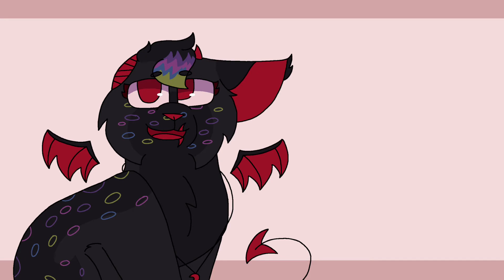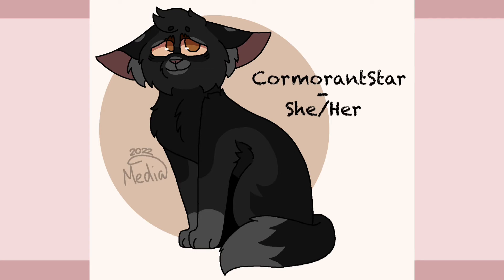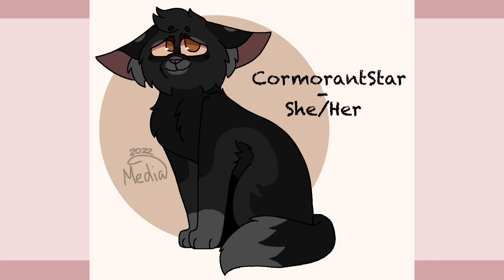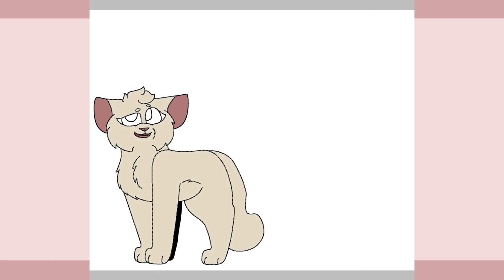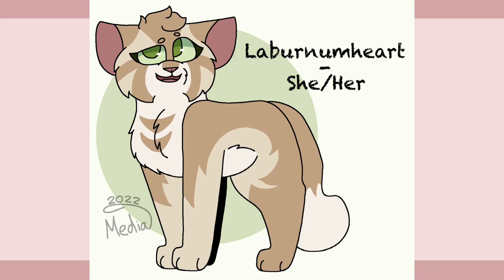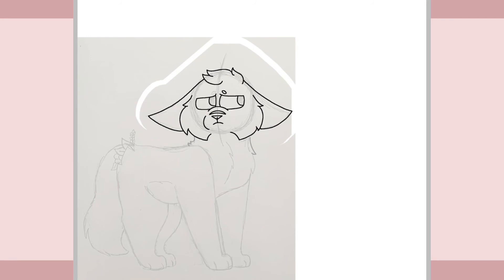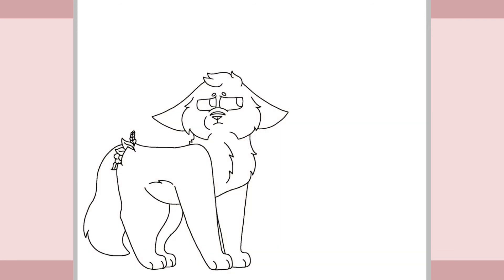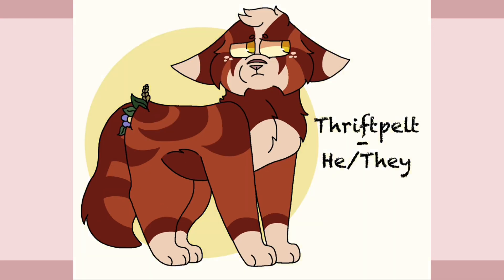Clan Generator Challenge | CliffClan | Part 1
Did the clan generator challenge! I’m having a lot of fun working on these cats and developing their story

Apologies if the audio is weird I’ve never done something like this before and I’m trying to figure out a better way to record!

(I think)

Want to see more of my stuff? Check my carrd to see where else I post things!